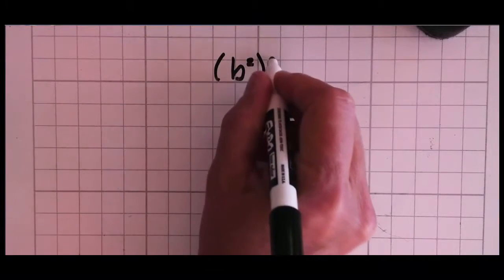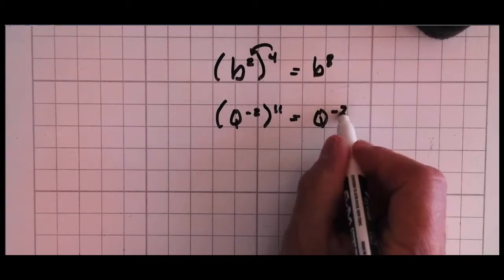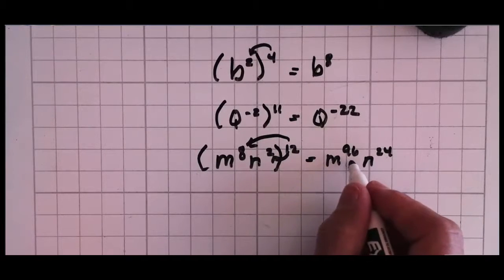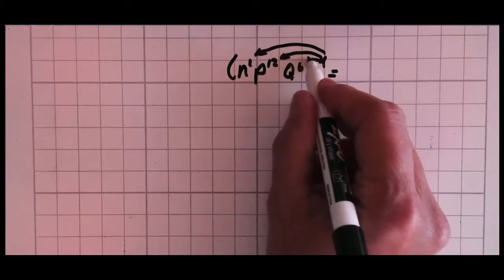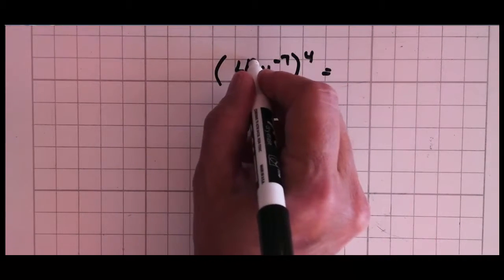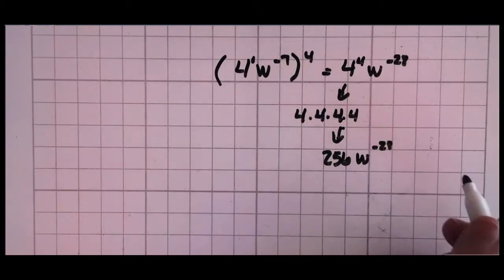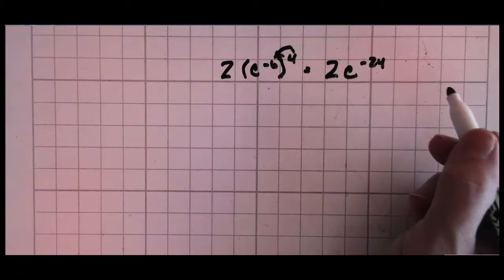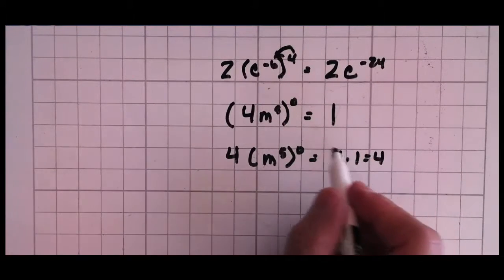Simplify Expressions with Power Rule (Exponents) Quickly and Easily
In this video you'll learn how to quickly and easily simplify expressions that have exponents (powers) in them with mathhack and mathinminutes.